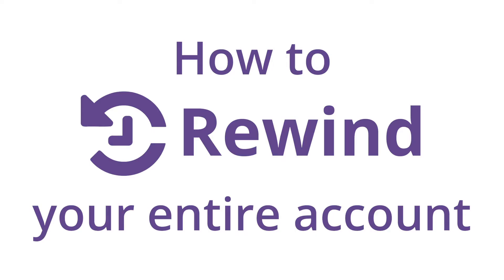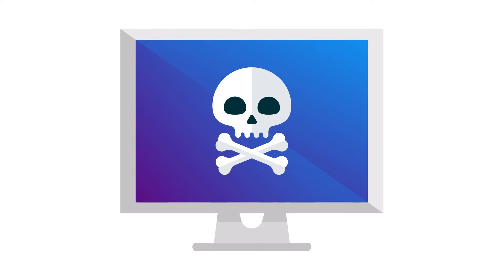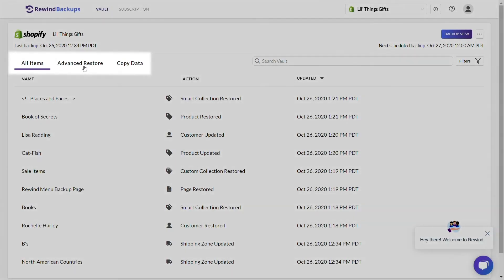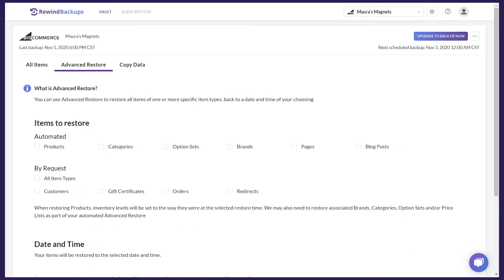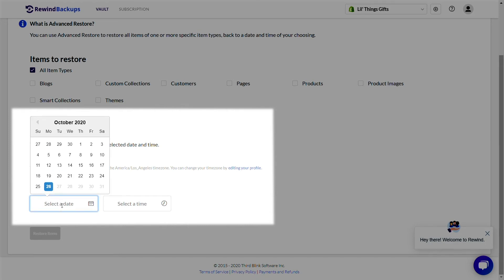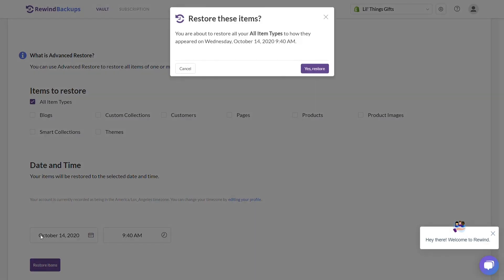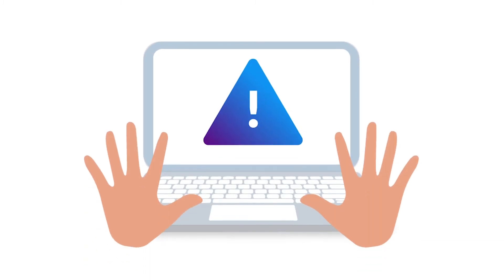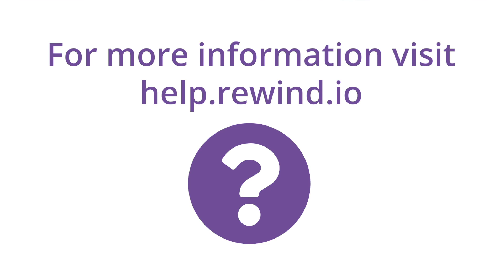How To Rewind Your Entire Account For Shopify and BigCommerce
This video will take you through a step-by-step guide on how to rewind your entire account for a Shopify and BigCommerce store.